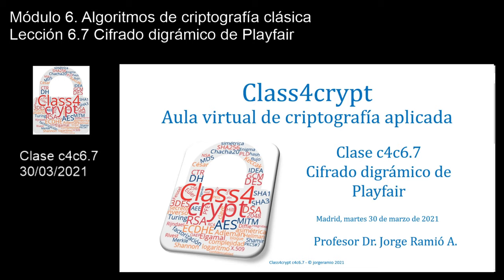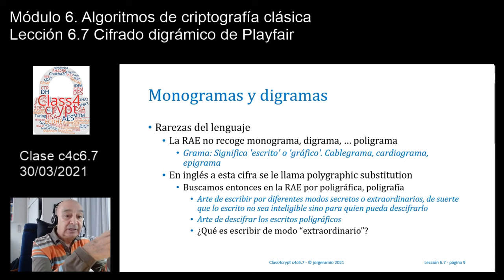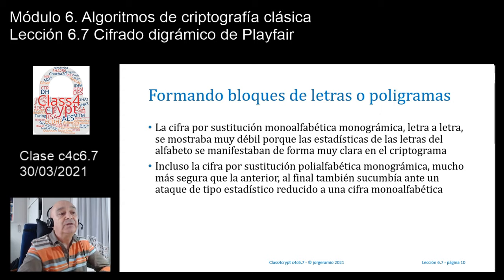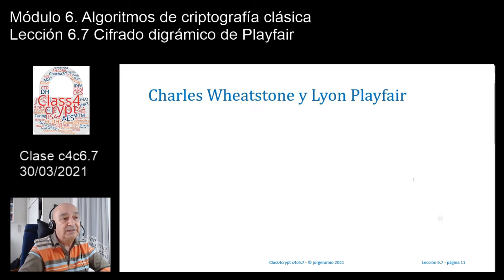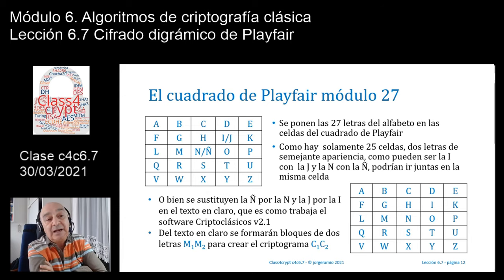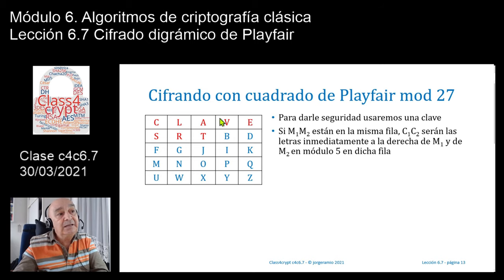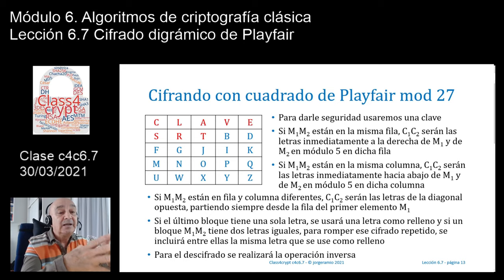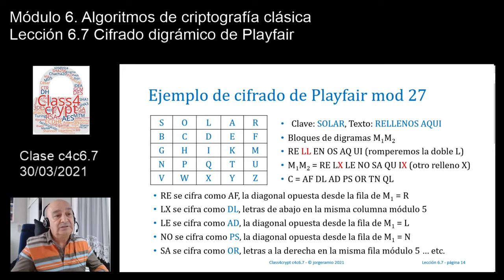Class4crypt c4c6.7 Cifrado digrámico de Playfair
Resumen. Lección en la que se justifica la necesidad del cifrado poligrámico o por bloques de letras, se introduce el cifrado y descifrado de Playfair, con sus correspondientes ejercicios prácticos, y se comenta la seguridad de este sistema de cifra digrámica.
Apartados. 1) Monogramas y digramas, 2) Formando bloques de letras, 3) Charles Wheatstone y Lyon Playfair, 4) Cifrado digrámico por cuadrado de Playfair, 5) Descifrado digrámico por cuadrado de Playfair, 6) Criptoanálisis a la cifra de Playfair.